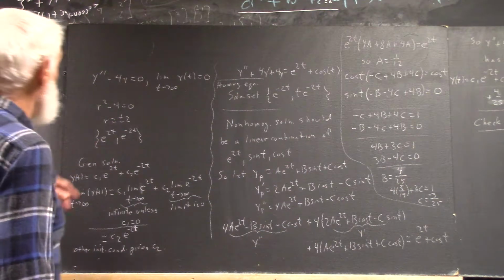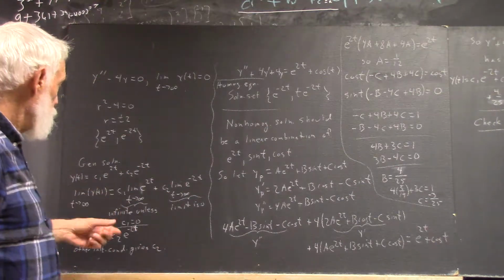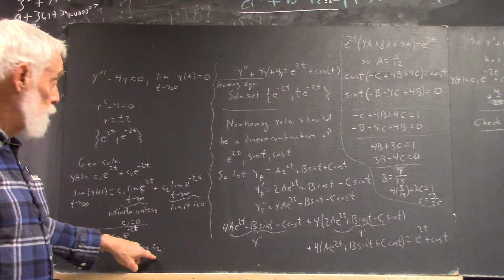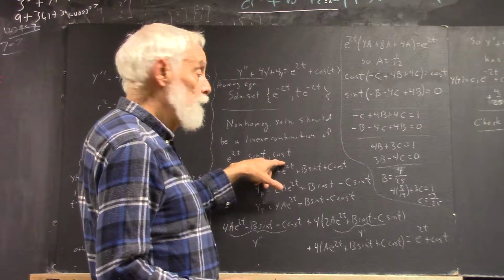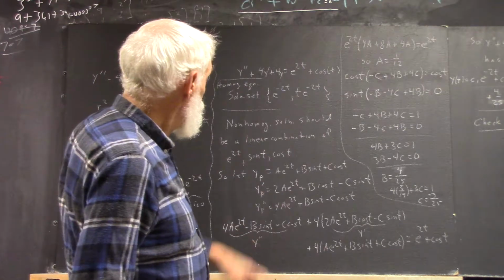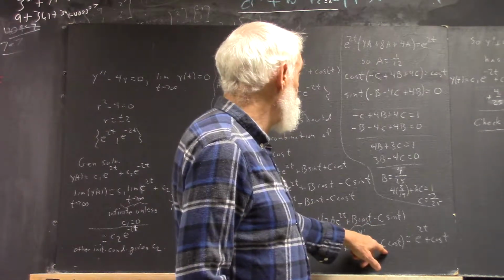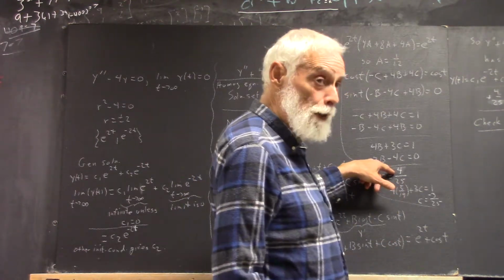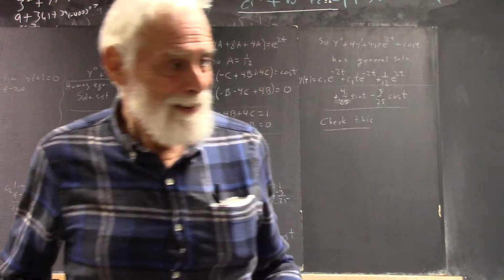dagdiff 4653 solving a nonhomogeneous second order linear equation using undetermined coefficients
solving a nonhomogeneous second order linear equation using undetermined coefficients; repeated root of homogeneous equation